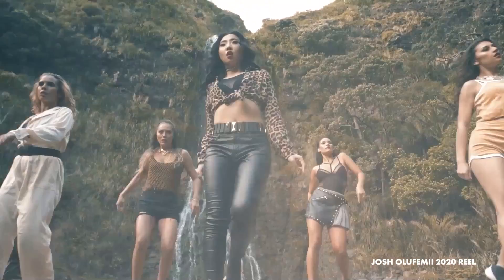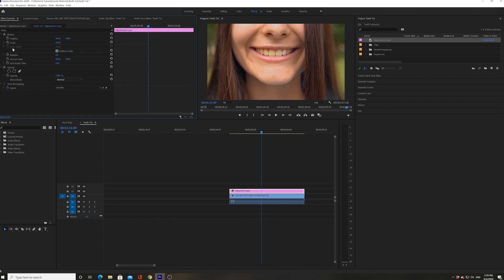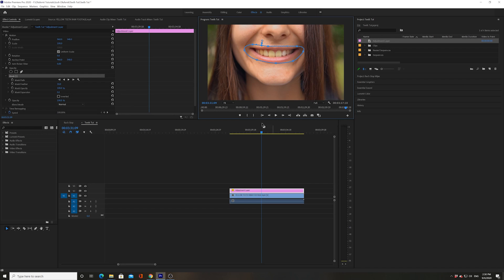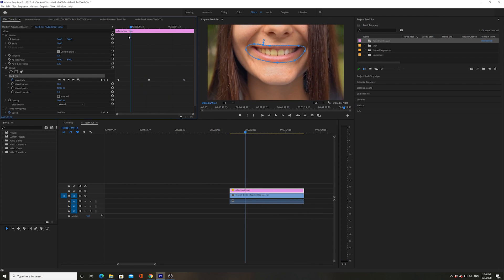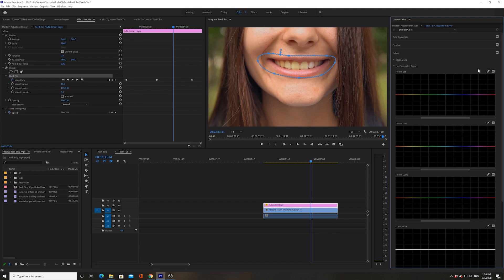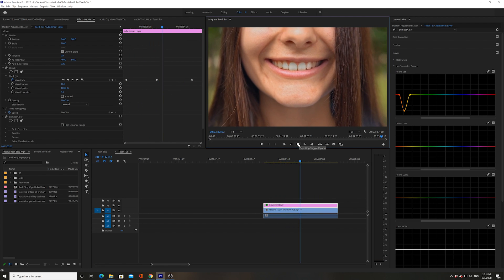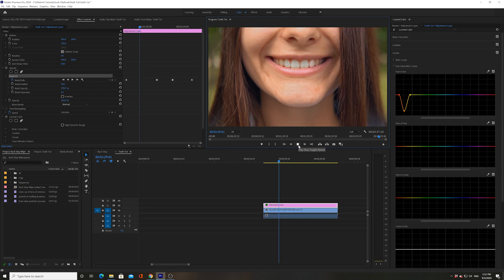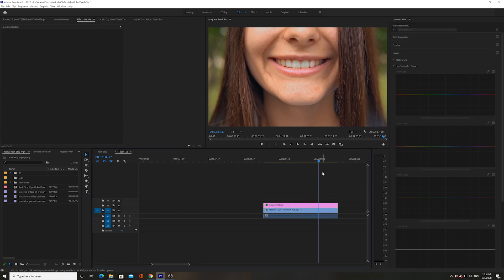How to Whiten Teeth | Premiere Pro Tutorial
Hey guys just a quick little trick that I use in music videos. This is how you use an adjustment layer to white teeth.

🤩 Get one month of Unlimited Video Templates for FREE!